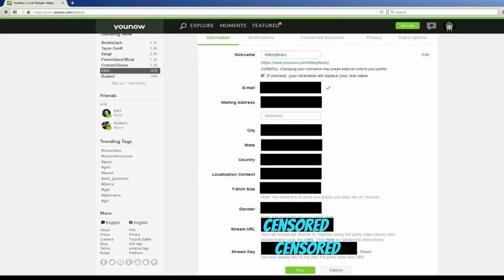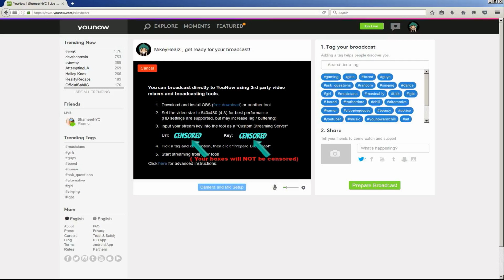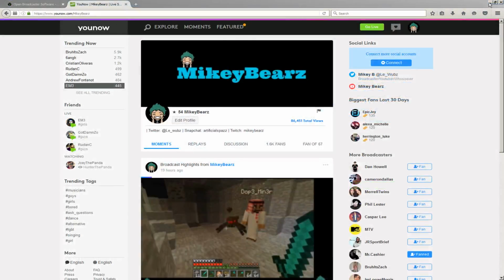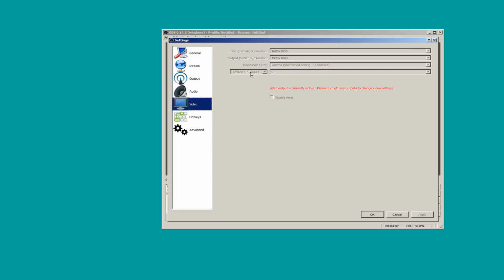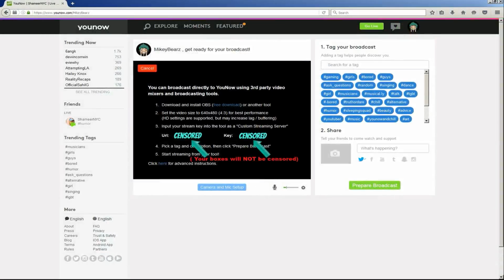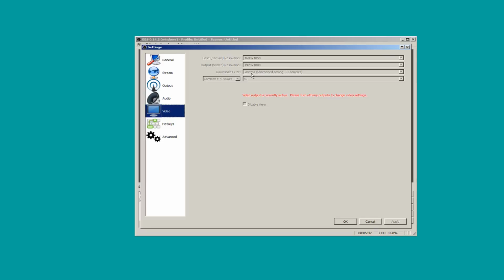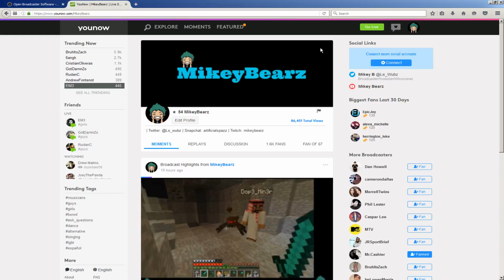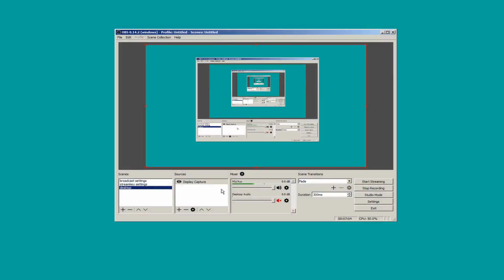How to broadcast on YOUNOW with OBS